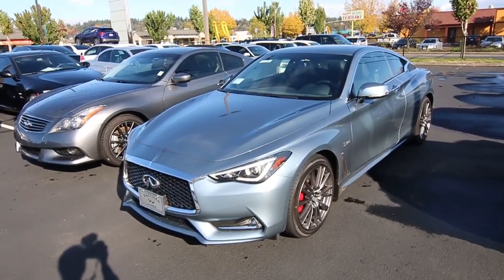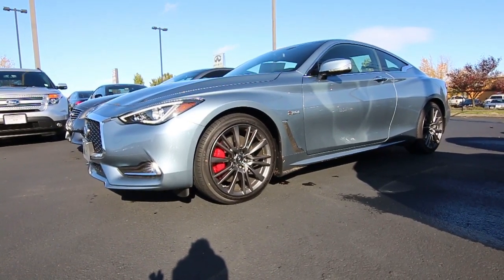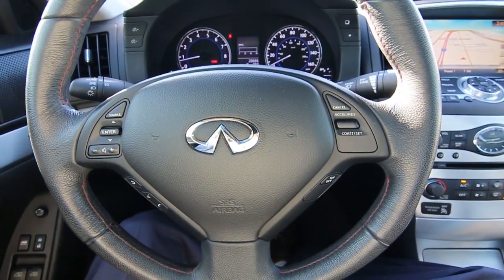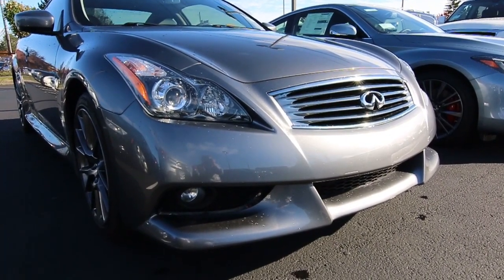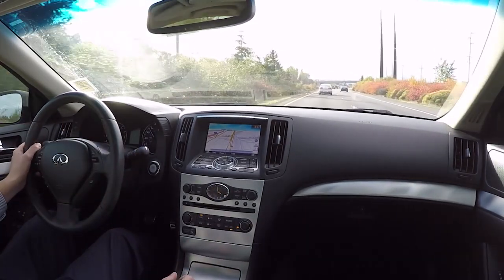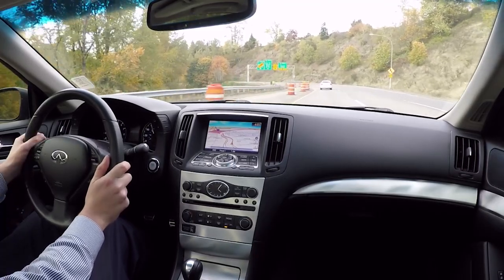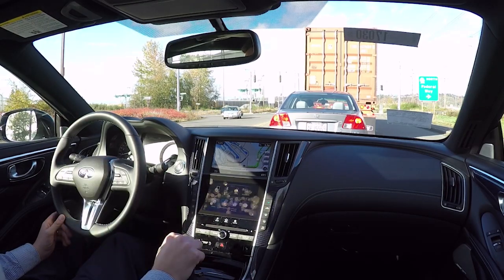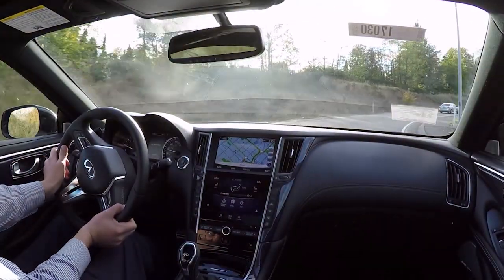INFINITI Q60 Red Sport 400 Versus G37 IPL 6MT Coupe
This is a comparison, road test and review of the 2013 INFINITI G37 IPL 6 speed coupe, the top performing G37 Coupe at the time, to the 2017 INFINITI Q60 Red Sport 400 AWD, the top performing INFINITI Coupe for 2017.